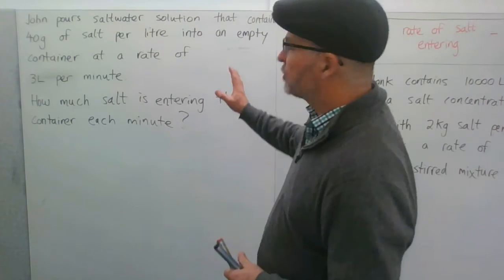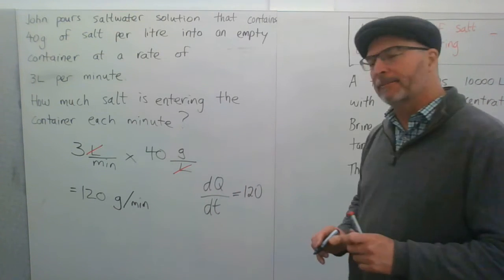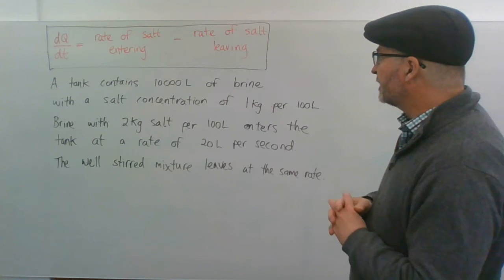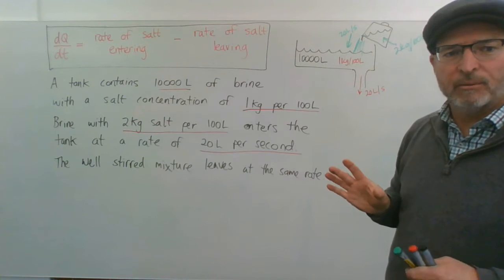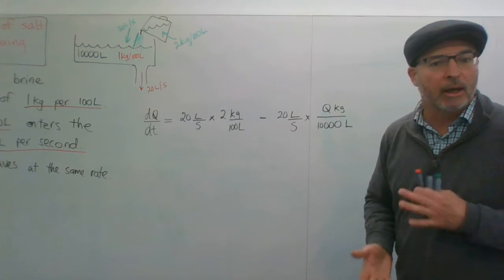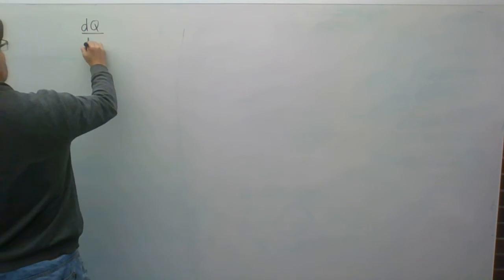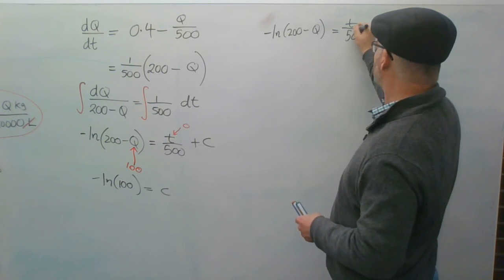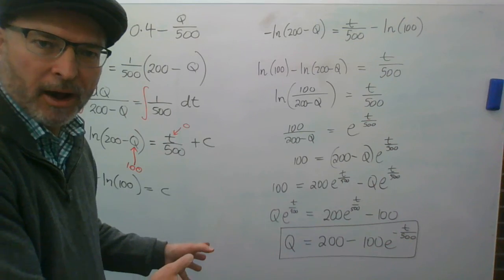Rates of Change - Saltwater Solutions Part 1